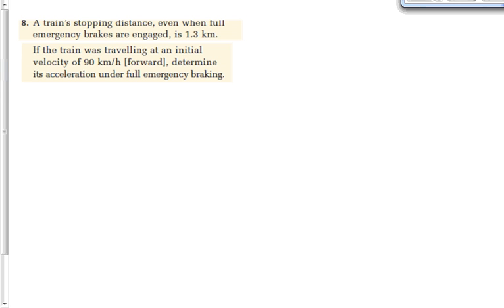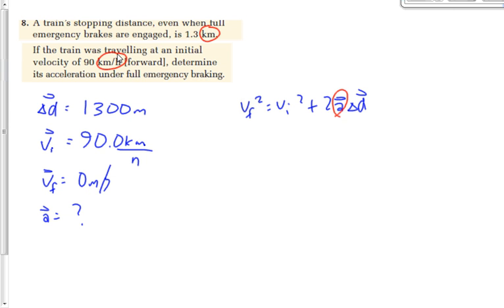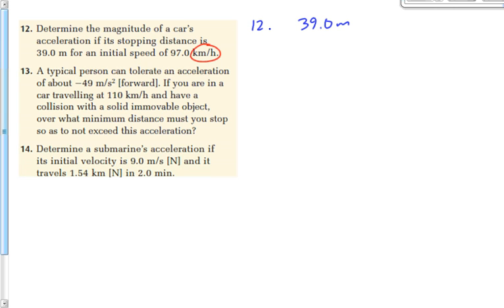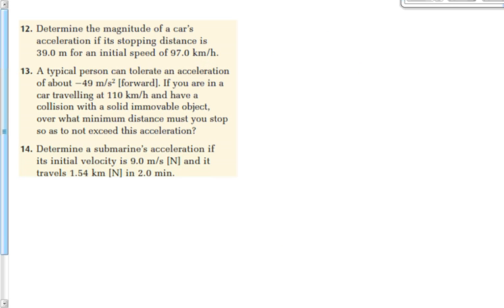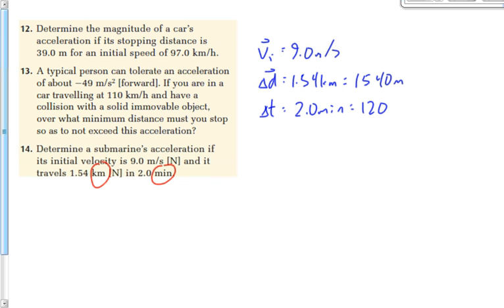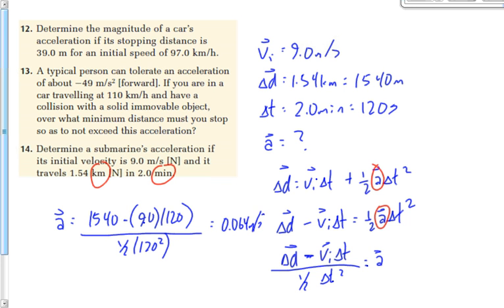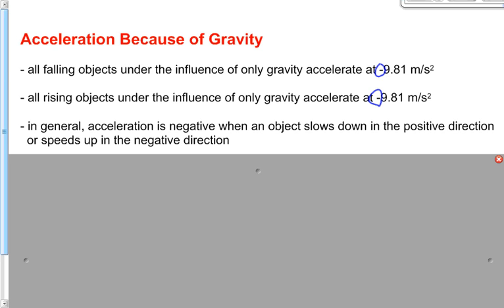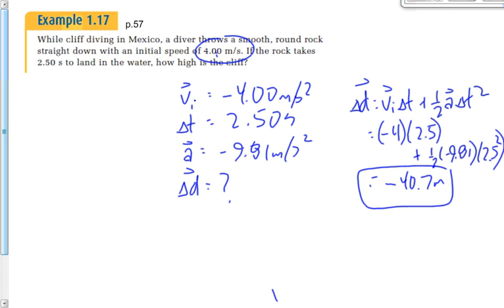(115-P2014F) Check HW p.52 and Intro Gravitational Acceleration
Check over homework (#7-14)  on p.52 and introduce acceleration due to gravity.